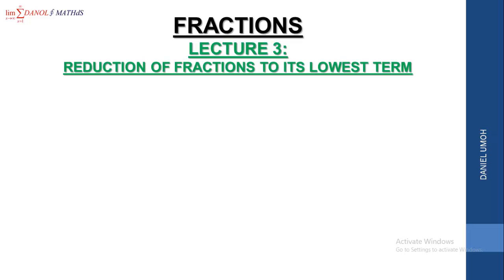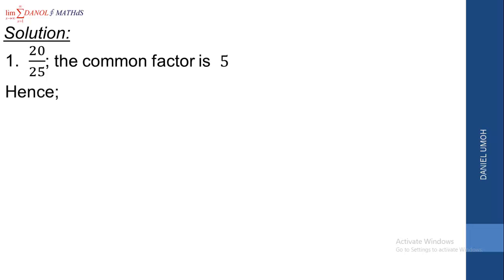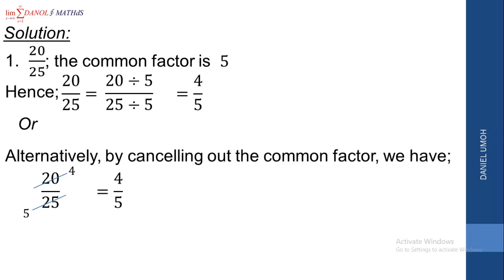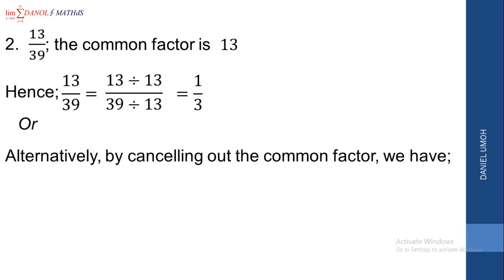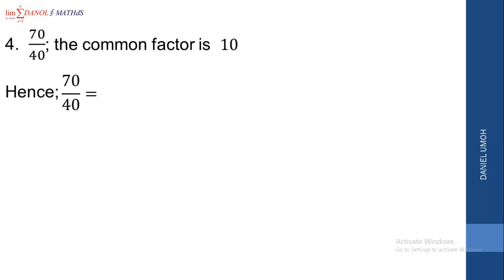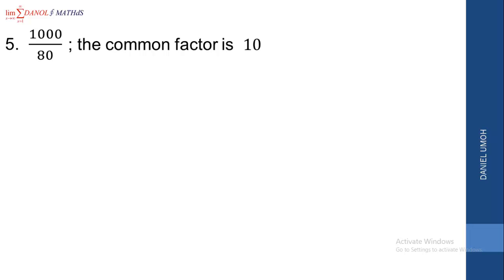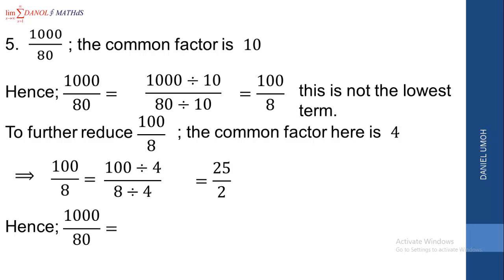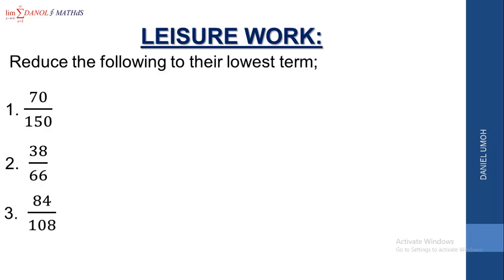FRACTIONS LECTURE 3: REDUCTION OF FRACTIONS TO ITS LOWEST TERM | DANIEL UMOH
FOR COMPLETE LECTURES